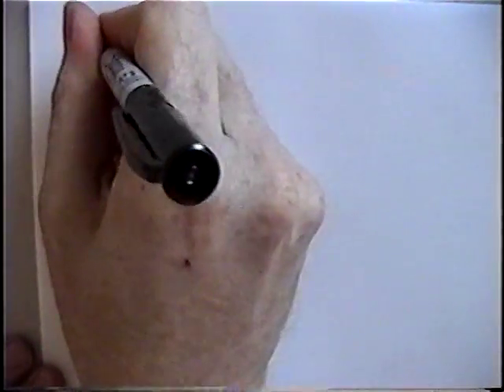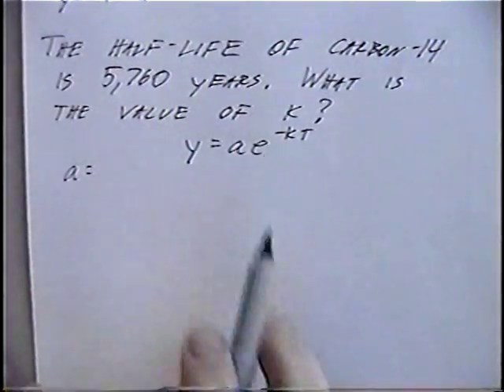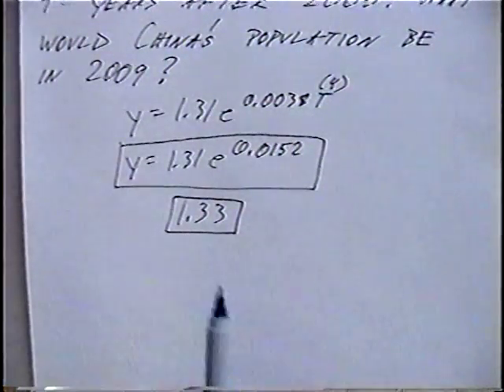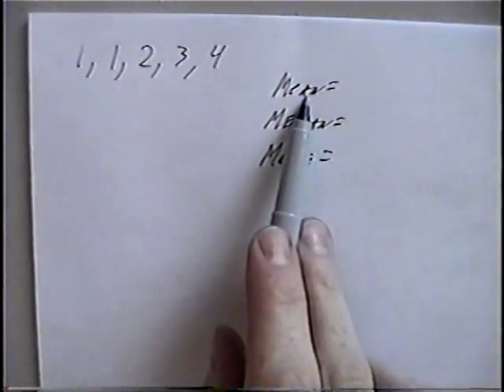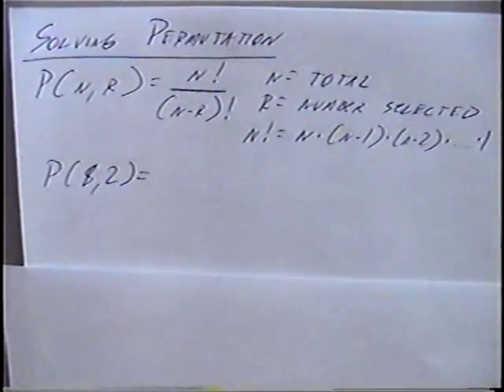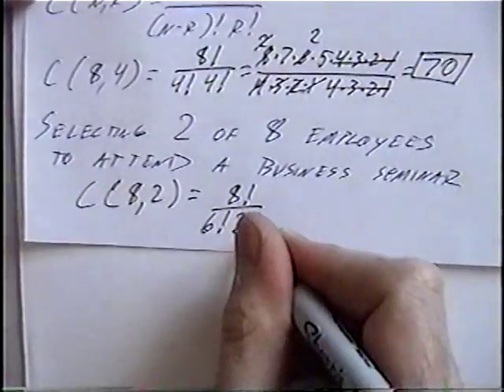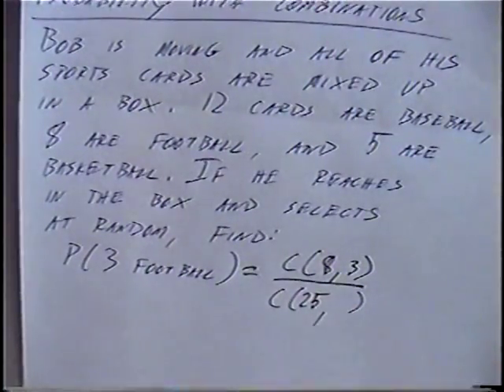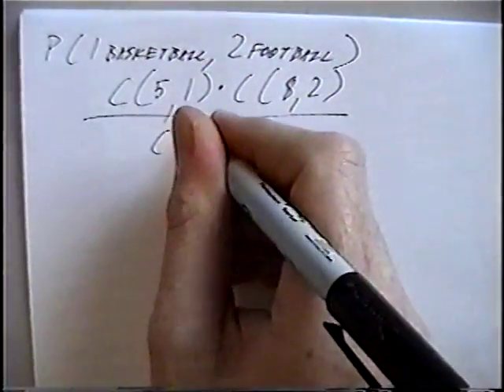Algebra 2 Chapter 9, 12, and 11 part 1